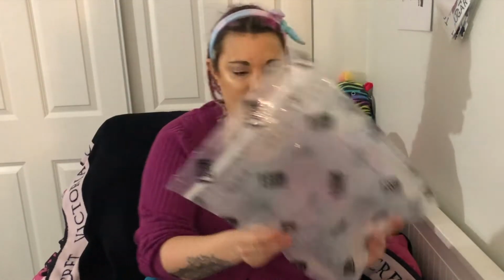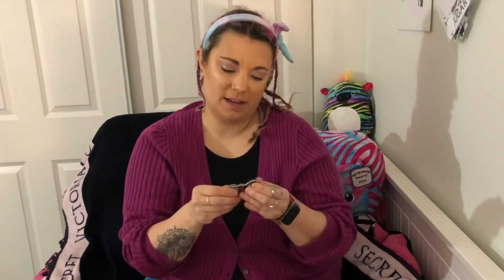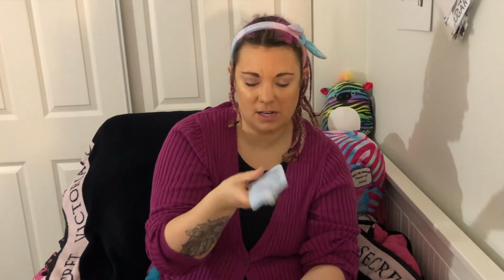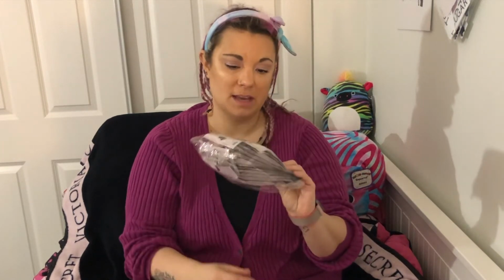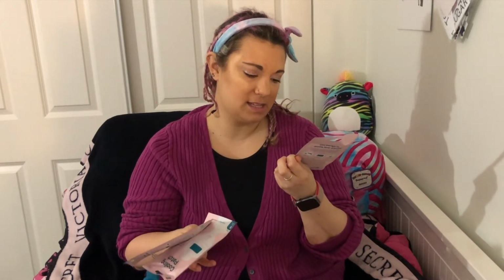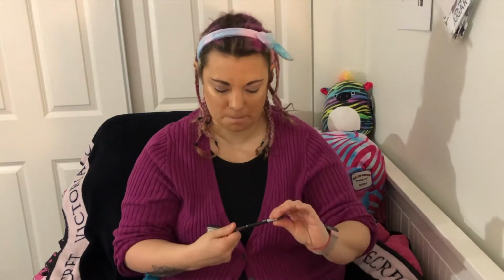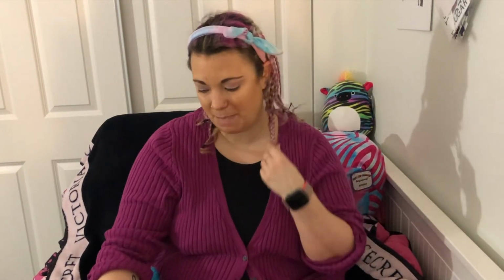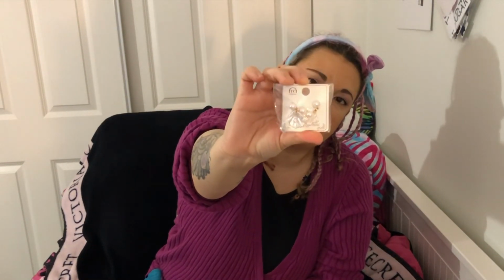April's Shop Miss A haul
Hey guys so here is another shop miss a haul video. This one is short and doesn't have to much in but I did purchase a bunch of new stuff.  some of the stuff is replacing of things I have ran out of. also there is some new make up items that I really wanted to try.
Also if you would like to see a video on the fails that I have purchase from shop miss a let me know.